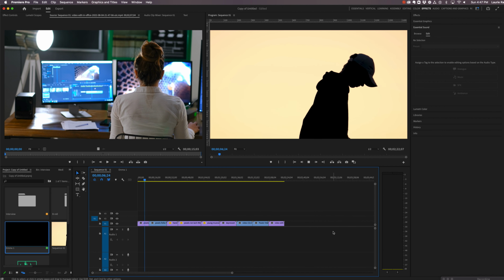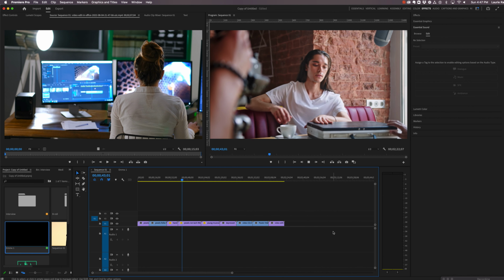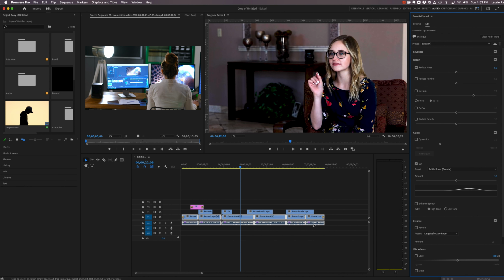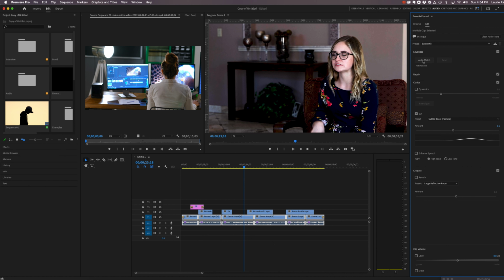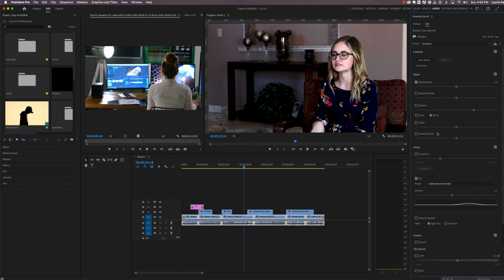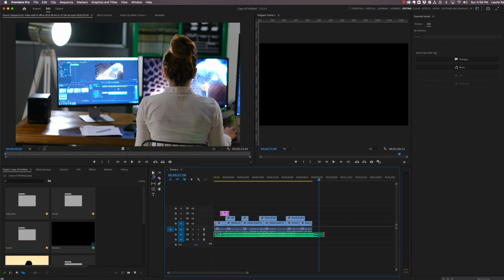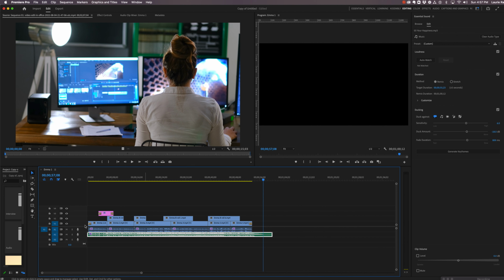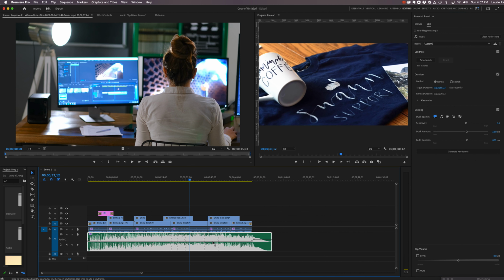GIT 415 Creating A Complete Video